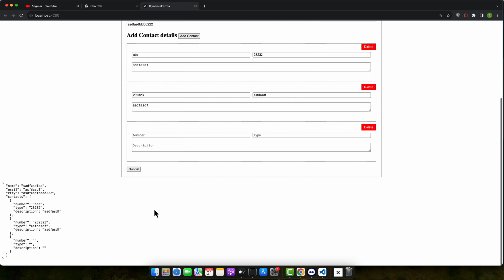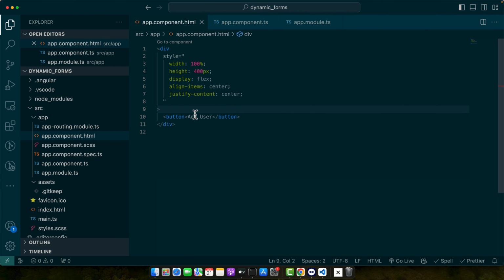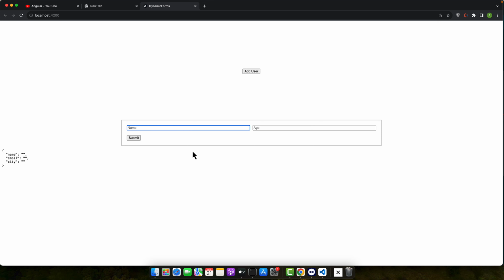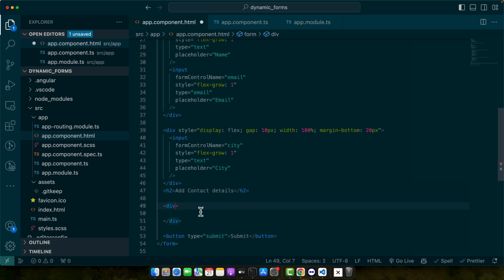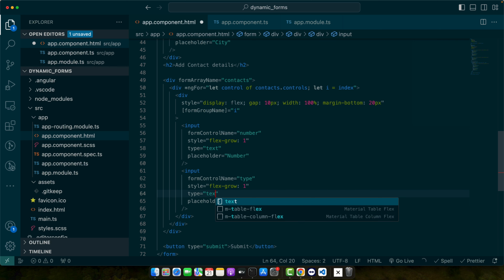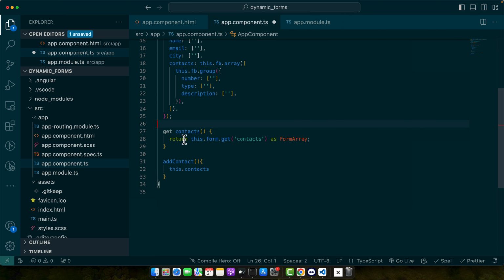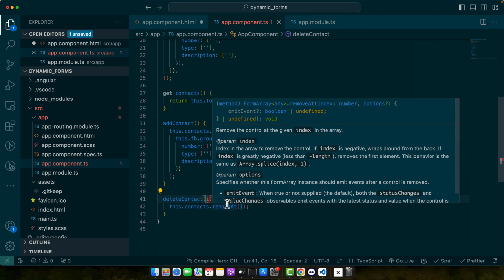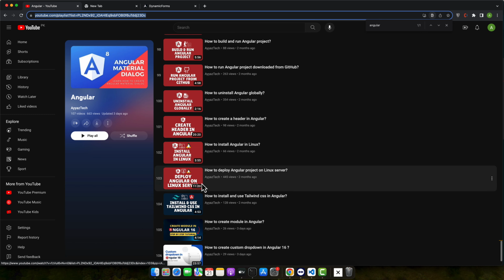How to create dynamic form in angular 16?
In this tutorial, I dove deep into Angular Reactive Forms to demonstrate how to create a dynamic user form capable of adding multiple contact numbers, choosing types, and allowing for descriptions. I started by setting up a new Angular project, followed by building and running it within a development environment. Then, I removed default code and imported the Reactive Forms Module to prepare for the form creation. Following that, a form group was created to define user inputs such as name, email, and city. I also showcased how to dynamically add contact detail fields like phone number and description using Angular's FormArray. Moreover, I illustrated adding and deleting contacts dynamically, offering flexibility in the form's structure. Finally, I concluded by implementing a submit button functionality to alert the form values, making the data ready for backend integration.

Chapters:
00:00 - Introduction to creating a dynamic form in Angular for adding users.
00:34 - Setting up a new Angular project with the Angular CLI.
01:02 - Opening the project in Visual Studio Code and starting the development server.
01:48 - Removing default code and importing Reactive Forms Module.
02:03 - Creating a FormGroup and defining form fields for user inputs.
04:22 - Demonstrating how to dynamically add contact details using FormArray.
08:11 - Adding a button to submit form data and showcasing real-time data binding.
11:15 - Explaining the process to dynamically add and delete contact detail fields.
16:43 - Implementing the submit button functionality to alert form values.
21:43 - Wrapping up the tutorial and discussing the power and flexibility of Angular Reactive Forms.